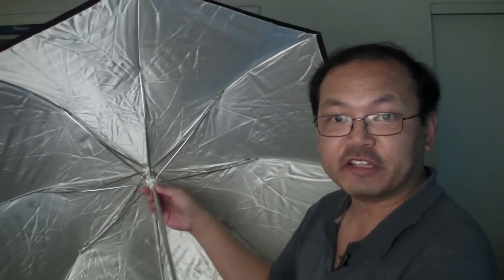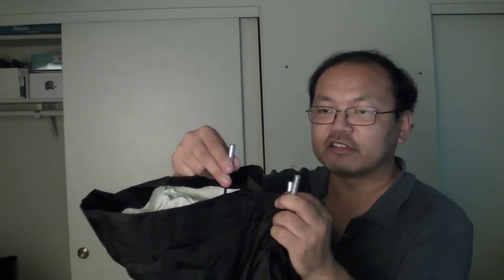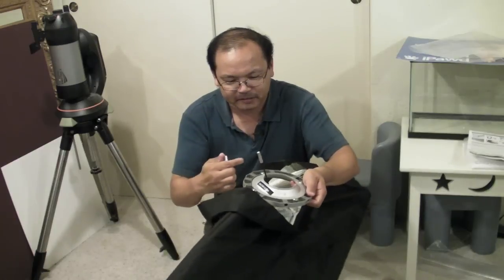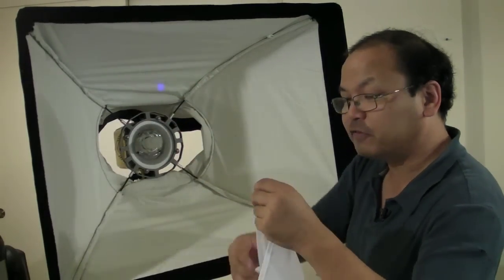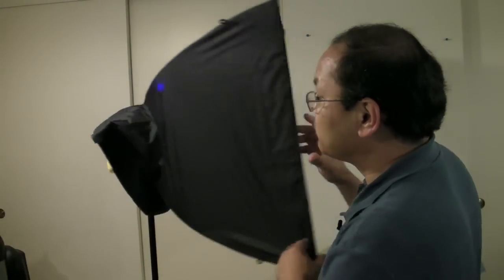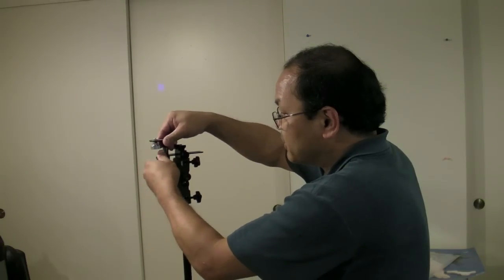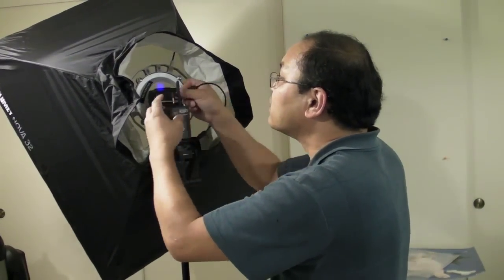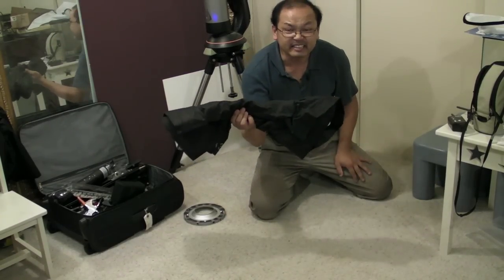Soft box setup for studio strobe and speedlite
I show how to set up a soft box on a studio strobe (Alien Bees) and a Canon Speedlite. I also attempt to tear it down with some dignity.